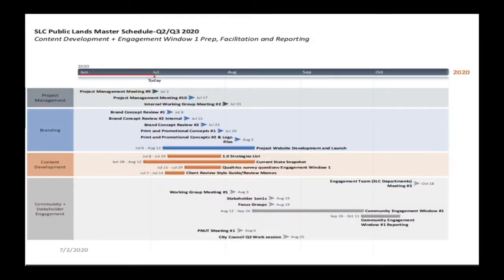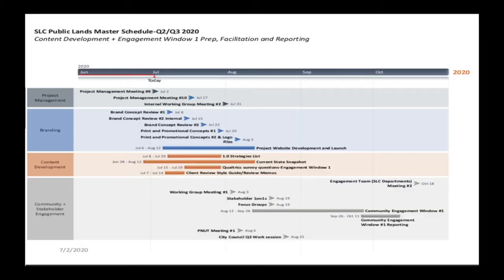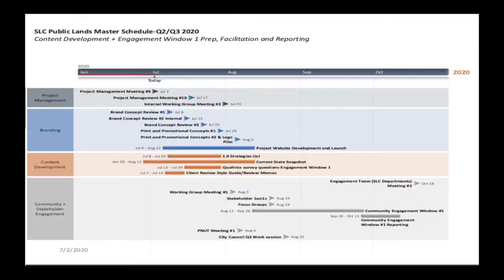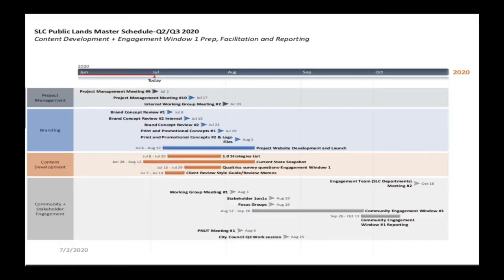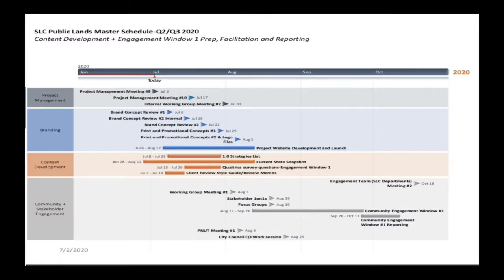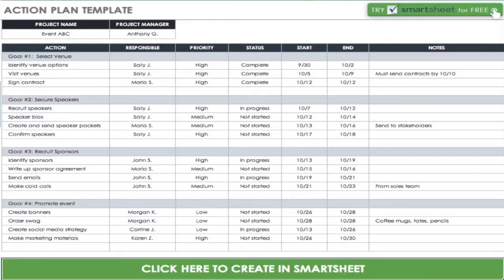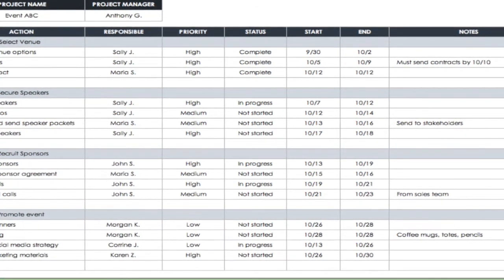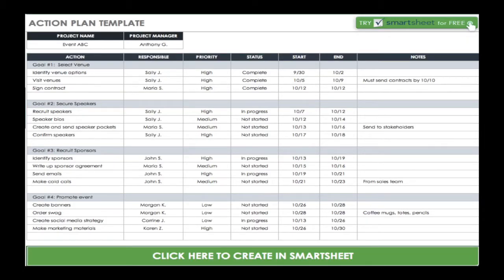Lecture 5 Clip 6 - Gantt Charts and Action Plan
A Gantt chart is a type of bar chart that illustrates a project schedule. An action plan is a detailed plan outlining the actions needed to reach one or more goals.